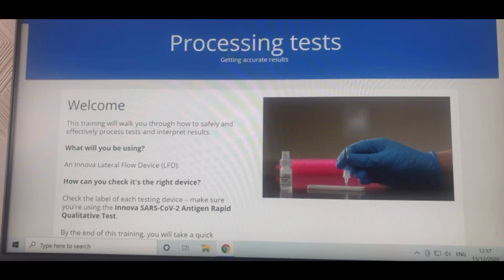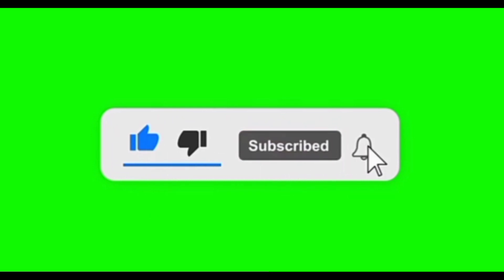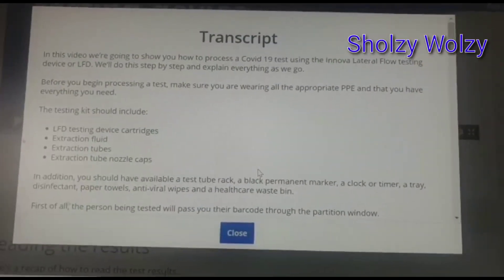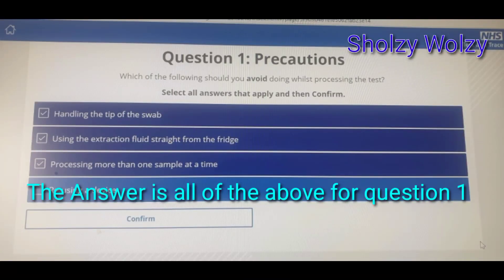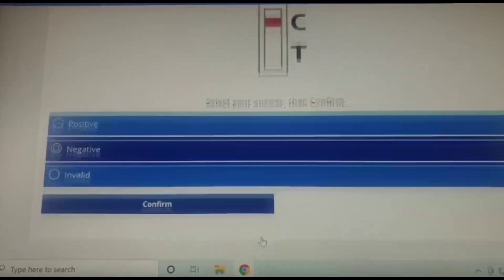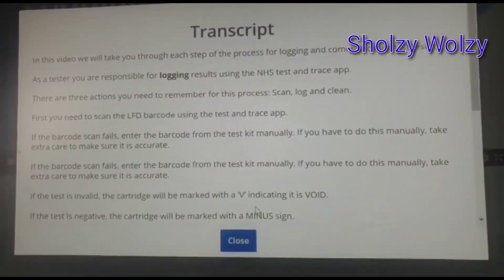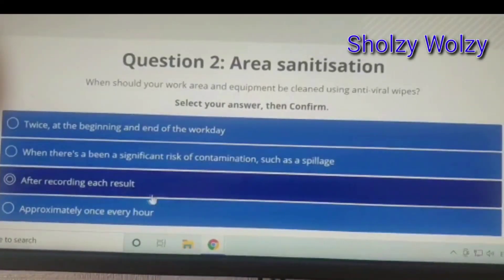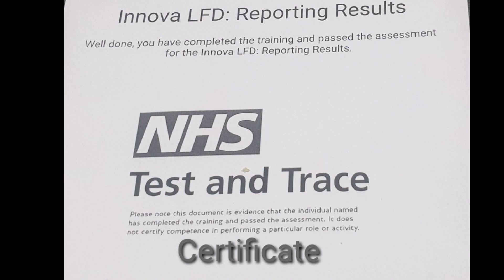ASSESSMENT FOR THE INNOVA LATERAL FLOW DEVICE (LFD) OR COVID-19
covid-19#Assessments#test#recommeded#LFD

Assessment for the Innova Lateral Flow Device.